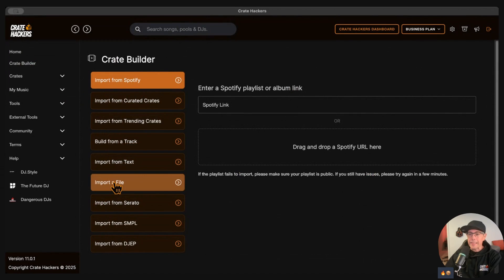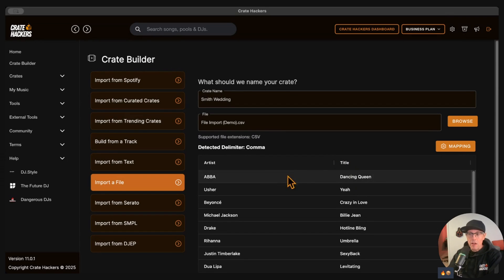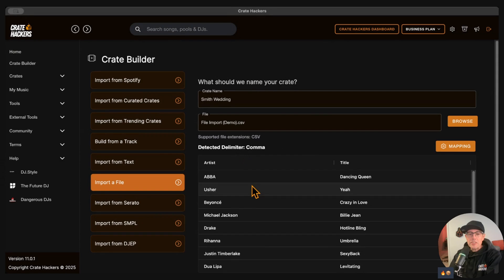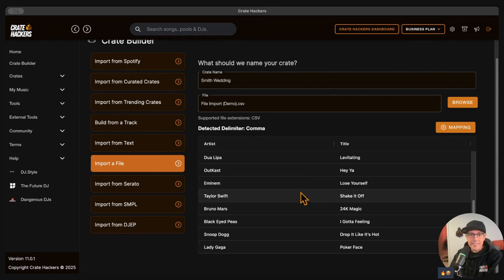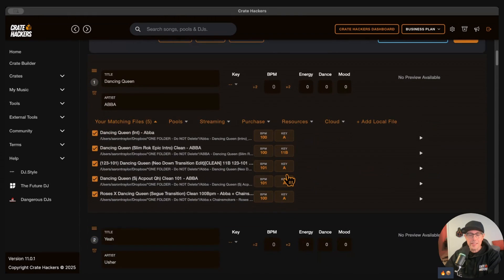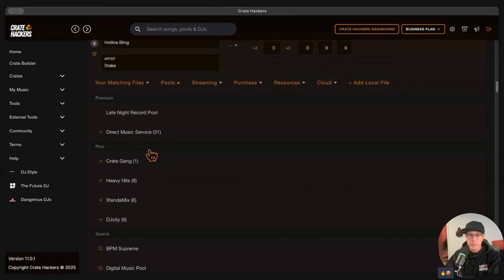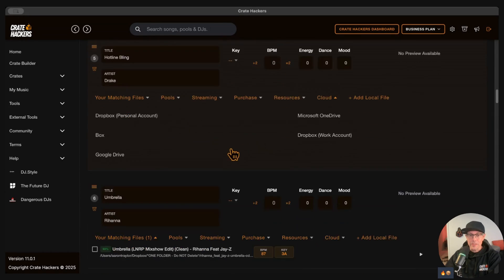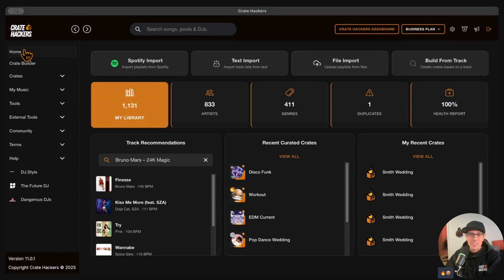How To Instantly Import a Playlist From CSV Files!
Import a CSV playlist in seconds with Crate Hackers! Learn how to use the Crate Builder, upload CSV files, fix formatting, and match tracks to your hard drive—fast. This tool helps DJs avoid downloading duplicates and makes your crate performance-ready in minutes. Whether you’re prepping for a wedding or a club night, this tutorial shows you how to stay organized, clean, and efficient with your DJ music library.

No emojis, no weird characters—just artist and title. 🔍 Get pro-level crate management without the stress.

🔥 We Help DJs Find the Right Song @ the Right Time.
⏱️ Our App Scans & Organizes Bangers Into Performance-Ready Crates in Mins

🔊 What’s Inside Your Membership?

✅ Fresh Crates EVERY Month – Instantly sync to your library:
📈 Hip-Hop Charts
📈 EDM & Dance Charts
💃 Specialty Crates (Wedding, Corporate, Cocktail, School & More!)

🎓 FREE Live Weekly DJ Training

💡 Level up your DJ skills with our LIVE training sessions!

00:00 Importing a Playlist from CSV
00:11 Preparing Your CSV File
00:30 Matching Files on Your Hard Drive
00:45 Handling Missing Files
00:52 Finalizing Your Crate
00:58 Conclusion and Happy Hacking